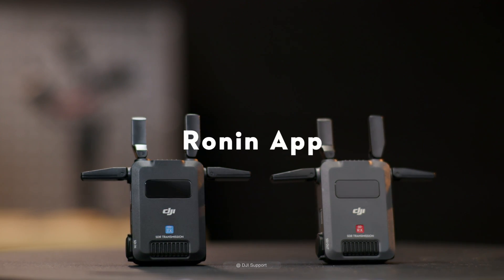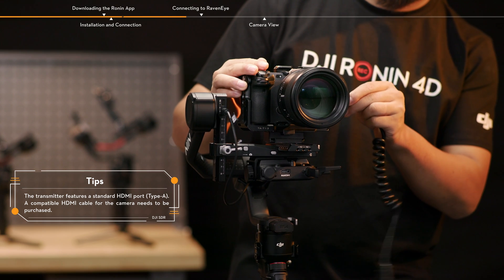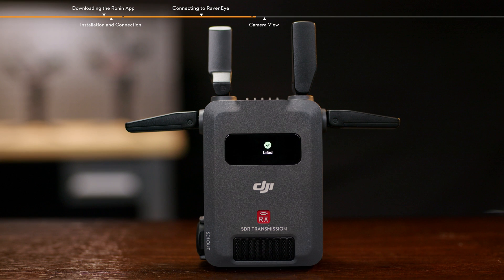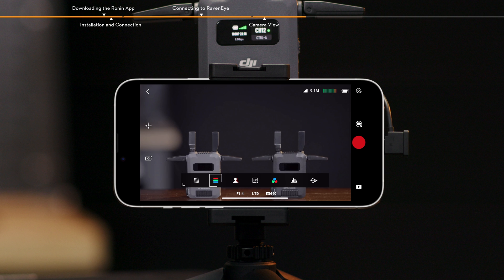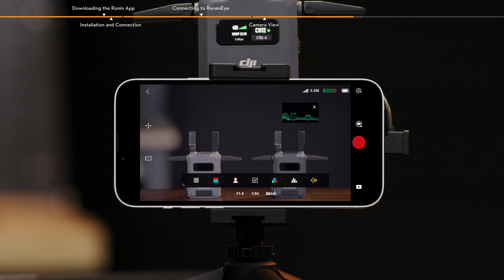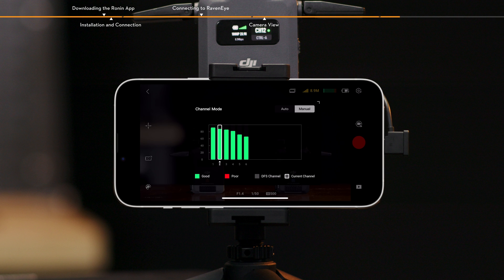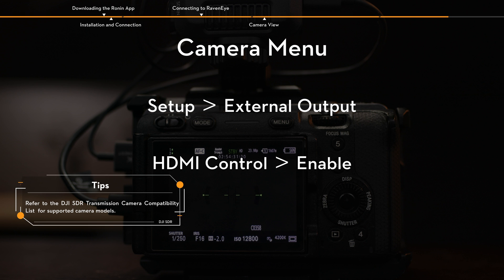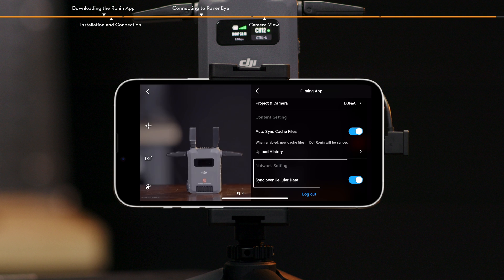DJI SDR Transmission｜Ronin App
Using the Ronin app, you can experience monitoring assistance tools and functions such as gimbal control and camera control on smartphones or tablets, enjoying a more convenient and intuitive operation experience.This video takes DJI RS 4 Pro as an example to show you how to use it and precautions.